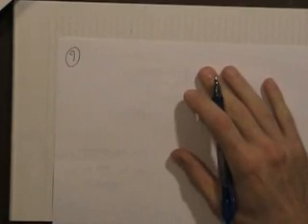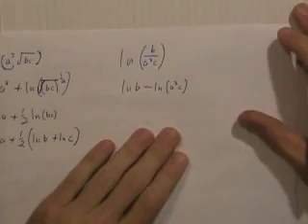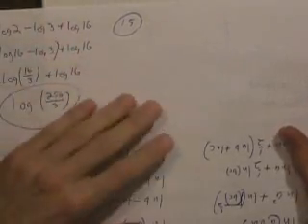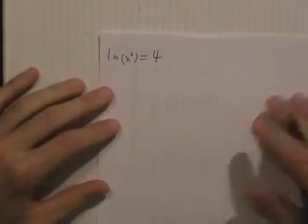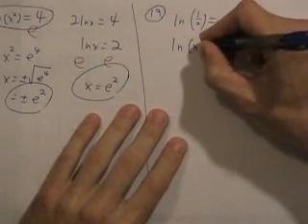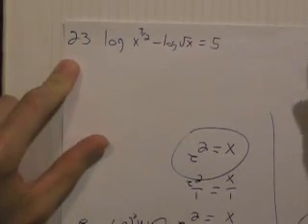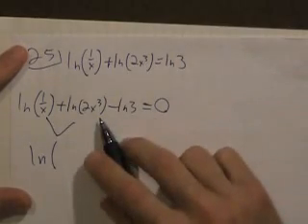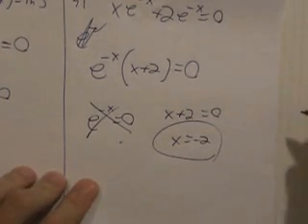Don't watch this.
Yo, the title is Don't Watch This.  Yet it has the most views of any of my recent videos.
What's wrong with you people?